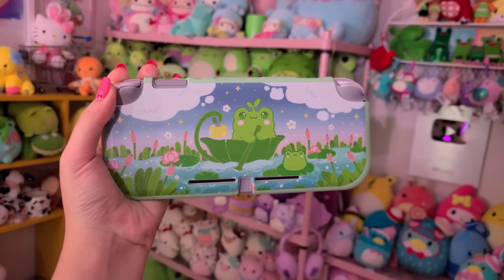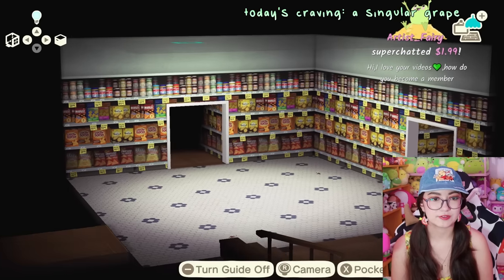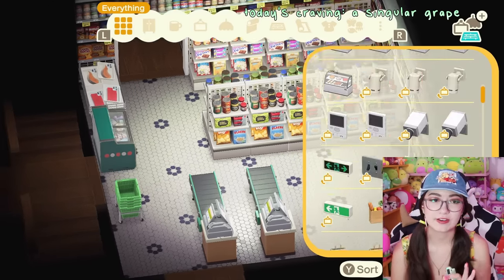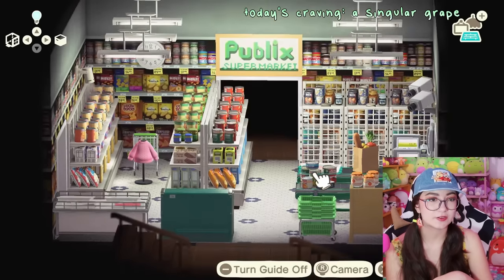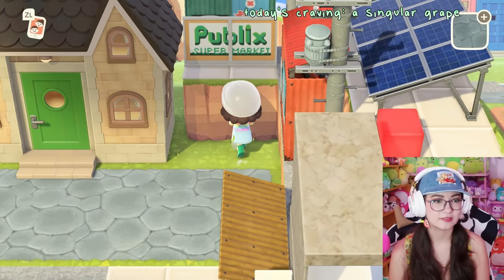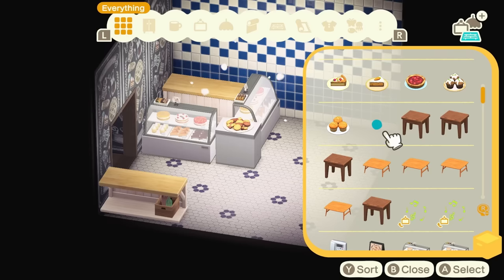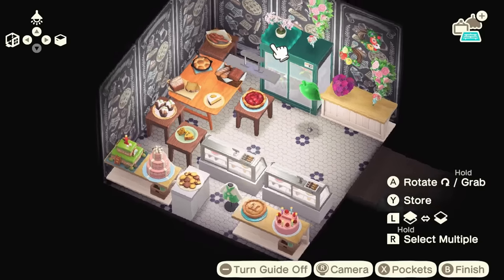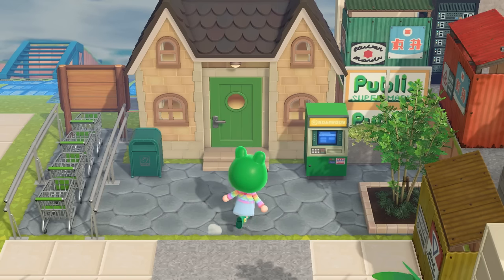I'm actually decorating interiors?! | Floridacore island grocery store build